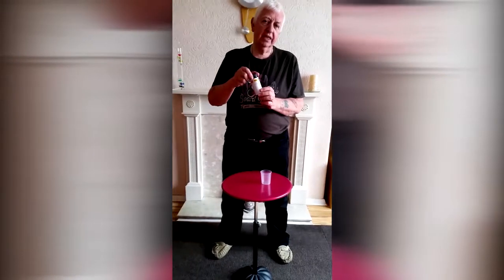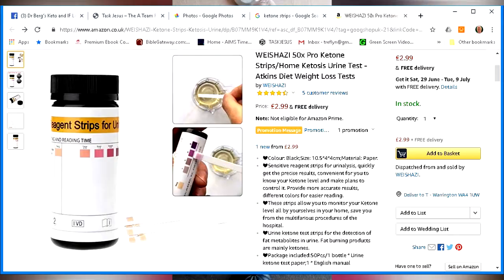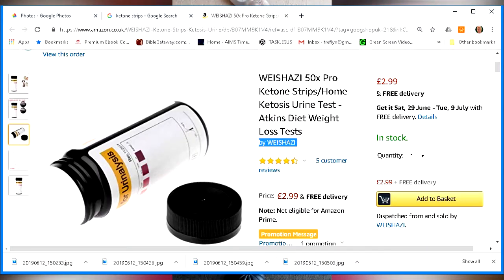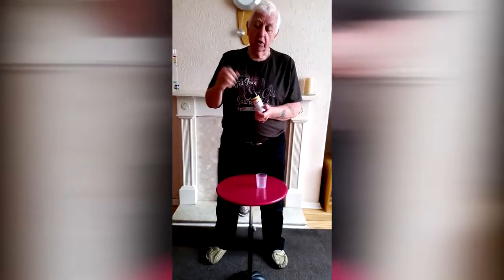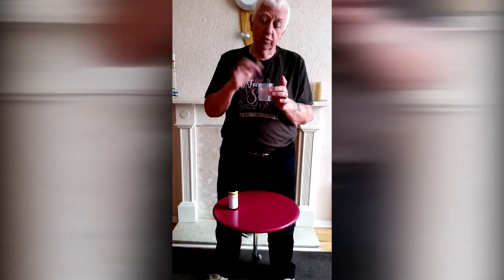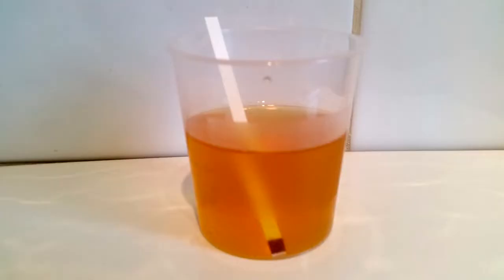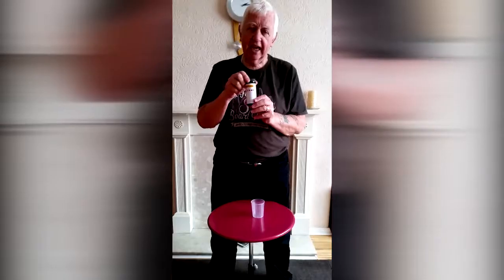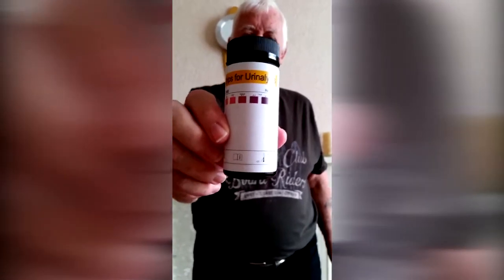TREFLYN JONES - TEST YOUR KETONES WITH WEE STRIPS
Treflyn Jones is on a Low Carbohydrate weight loss regime.  In order to check if he is in "FAT BURNING" mode he uses KETONE STRIPS to obtain a reading from his URINE. This video explains how to use them.